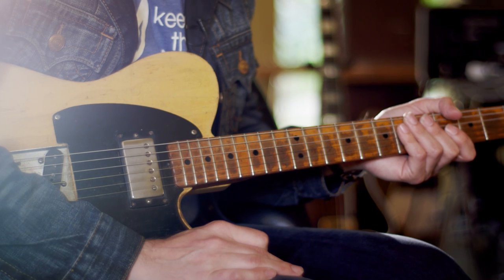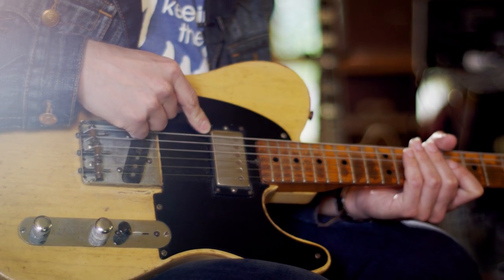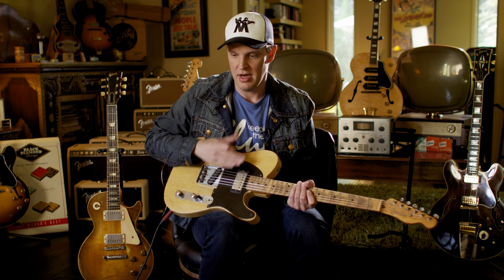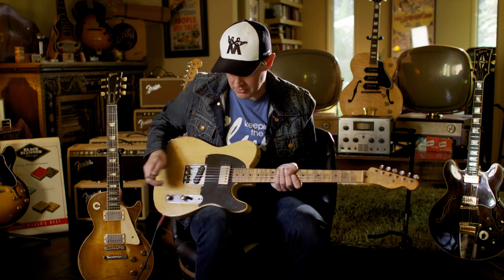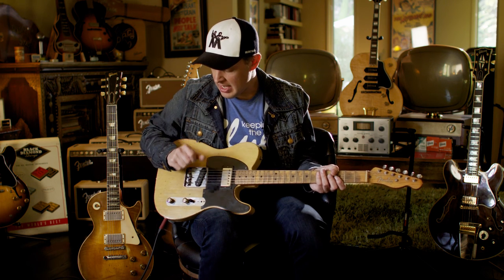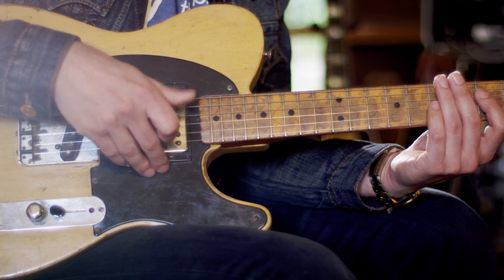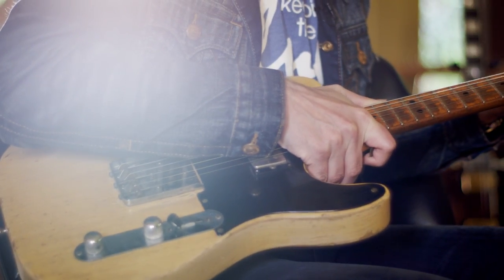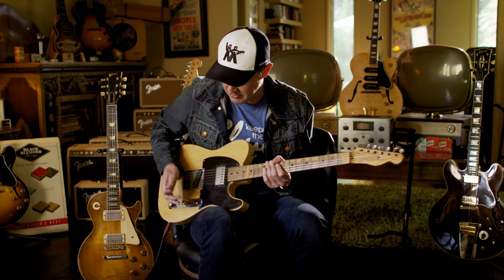Ernie Ball: The Bonamassa Experience: 1951 Fender Nocaster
Ernie Ball presents The Bonamassa Experience.  Your chance to win an unforgettable day with Joe Bonamassa and his vintage guitar collection. In this video Joe demos and discusses his 1951 Fender Nocaster.